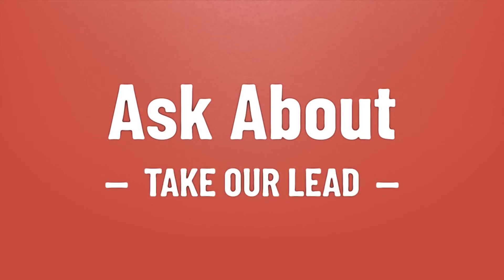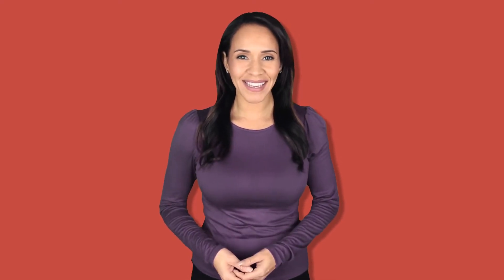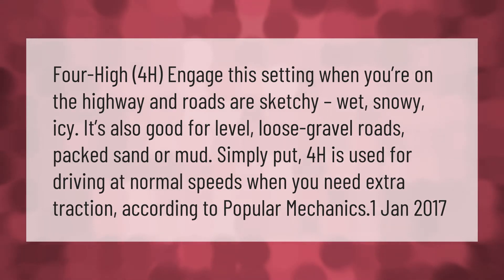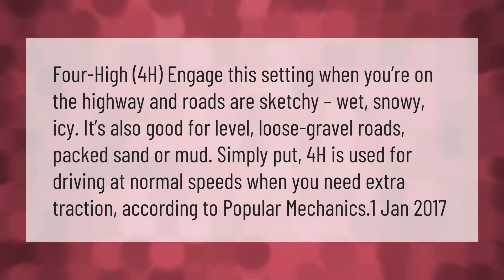When should I use 4 wheel drive high?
When To Use 4x4 High • When should I use 4 wheel drive high?

Laura S. Harris (2021, February 19.) When should I use 4 wheel drive high?
    AskAbout.video/articles/When-should-I-use-4-wheel-drive-high-223008